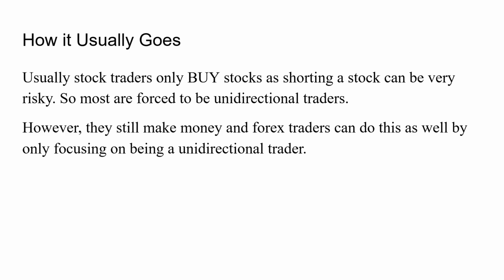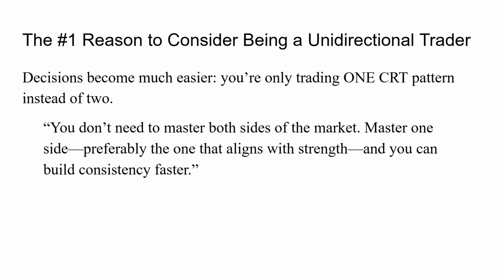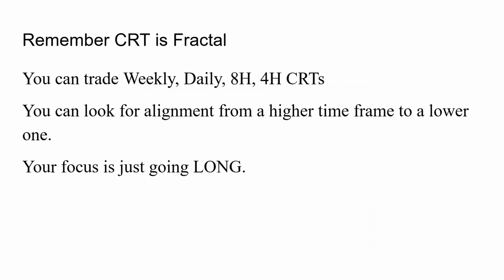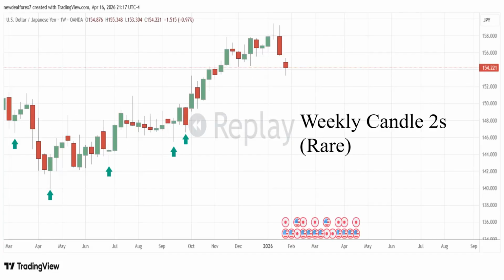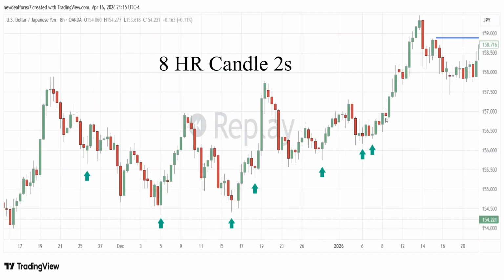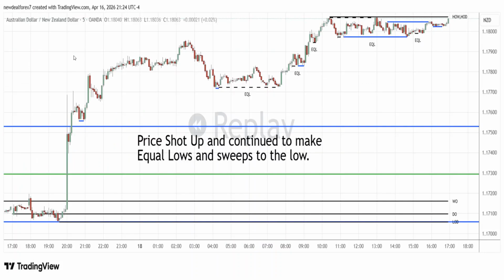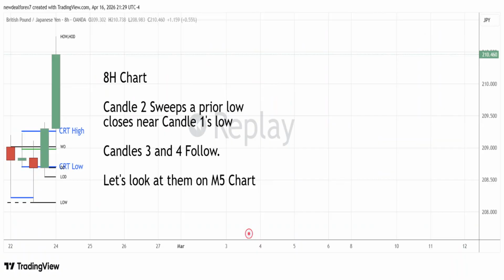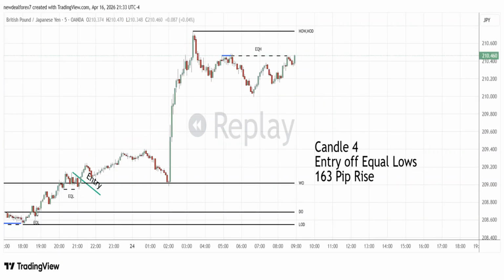Trade Forex Like a Stock Trader (CRT Secret)